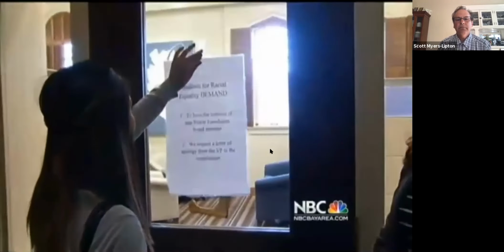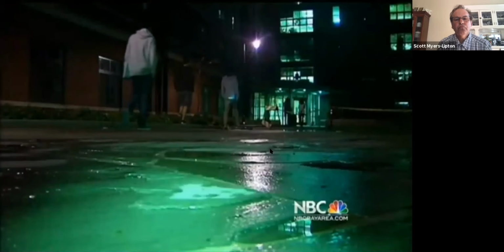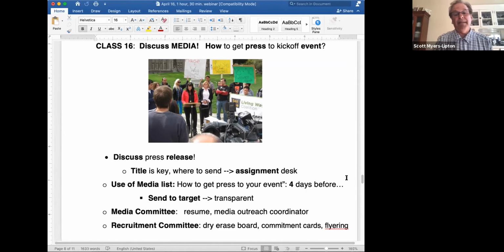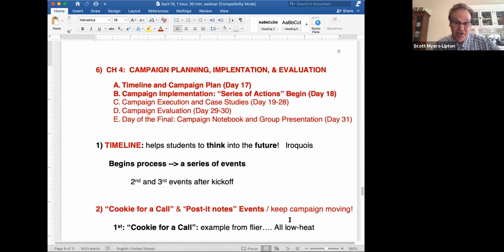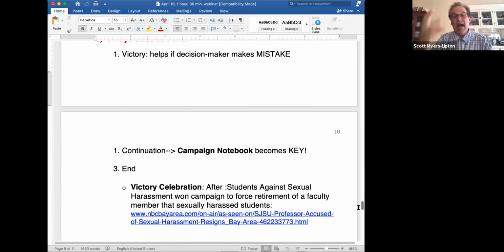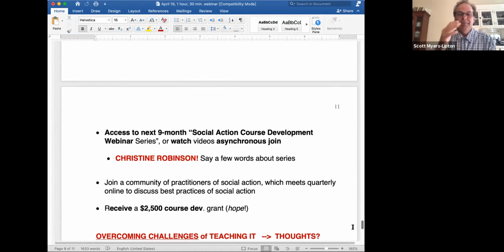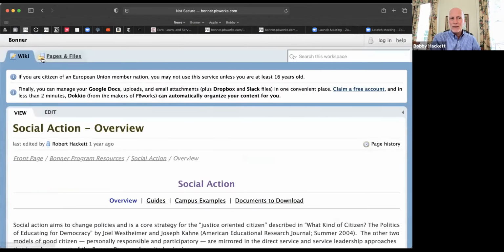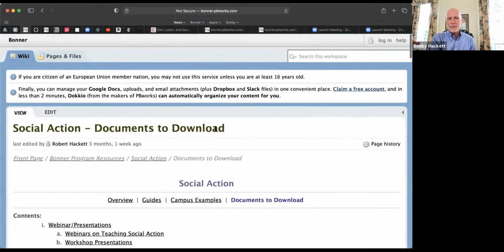Teaching Social Action: An Introduction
This session was led by Dr. Scott Myers-Lipton, a Sociology professor at San Jose State University, who has taught his social action course in the fall and spring semesters for more than a dozen years. He published CHANGE! A Student Guide to Social Action as a textbook for students that follows his model for teaching social action by having students develop and launch campaigns during the semester the course is taught (or continue a previous semester's campaign). Currently, he is writing a companion guide for teaching a social action course that Routledge will publish in January, 2022.